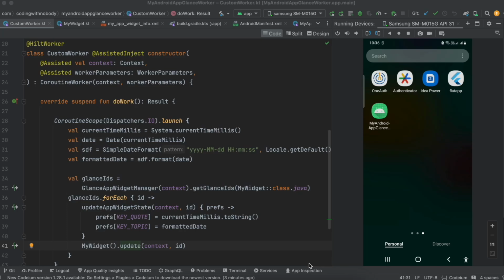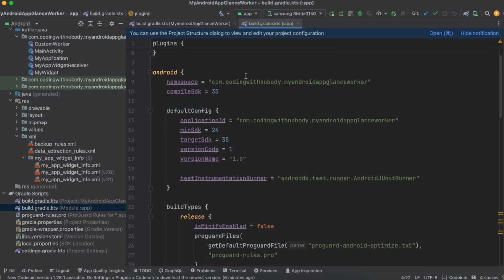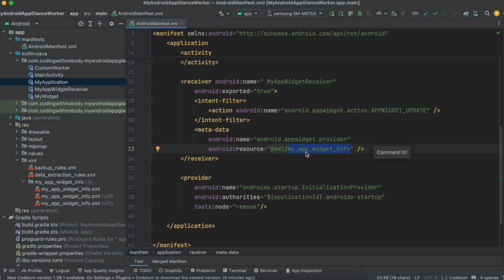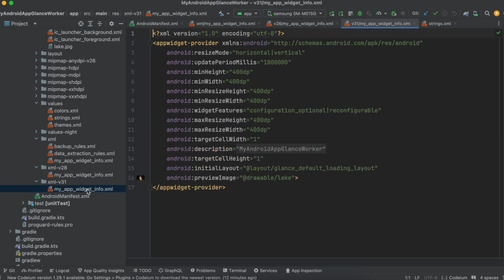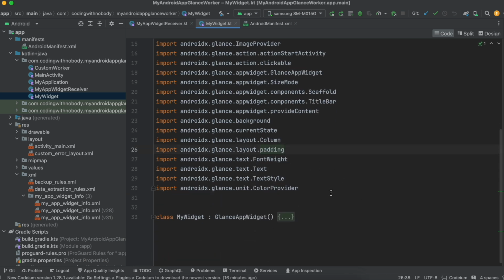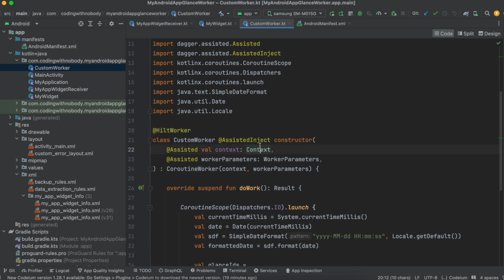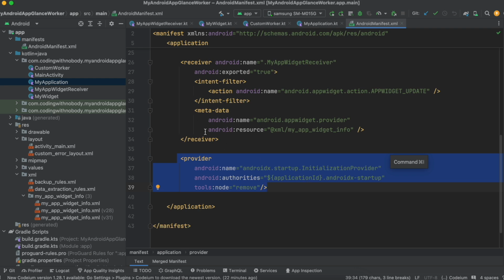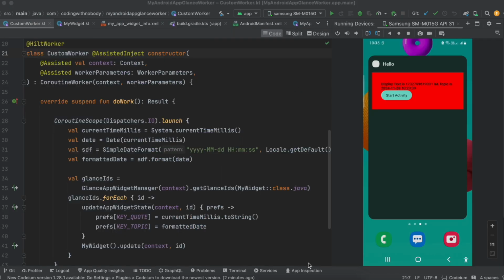How to use WorkManager with Jetpack Glance Android Widget to Perform Background Operation in Android